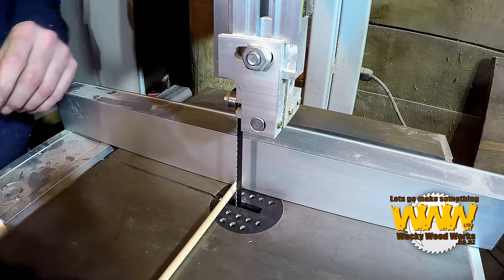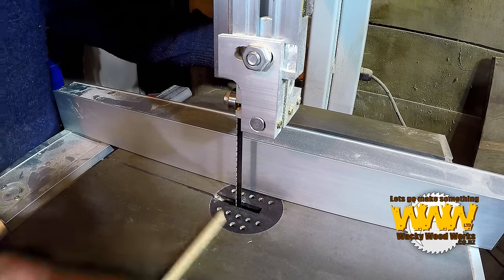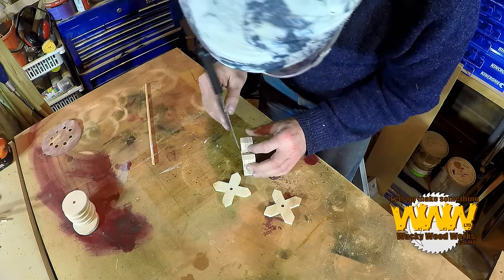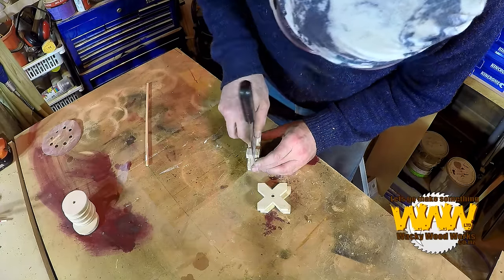Tic Tac Toe - Off the Cuff - Wacky Wood Works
Filmed on a GoPro Hero 4 Silver with built in mic & Nikon D5500 & shotgun mic.
All Music is copyright by "Nighthawk" (yes me) written and produced by "Nighthawk"
* Total Eclipse
* Endurance